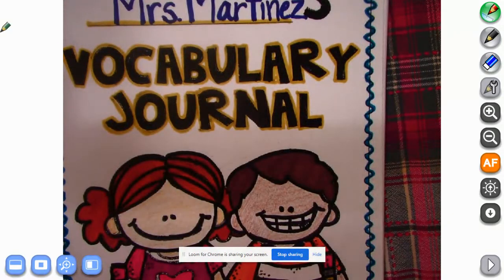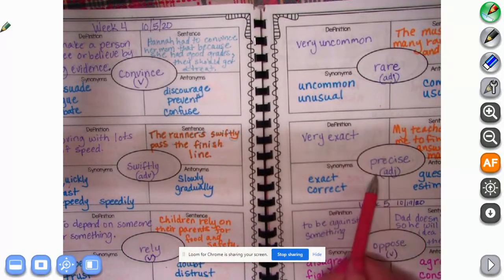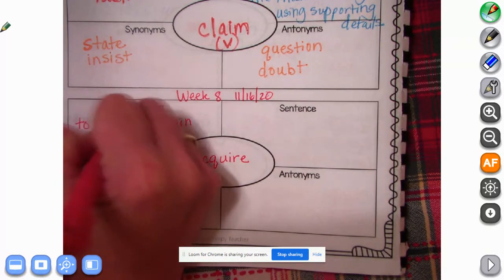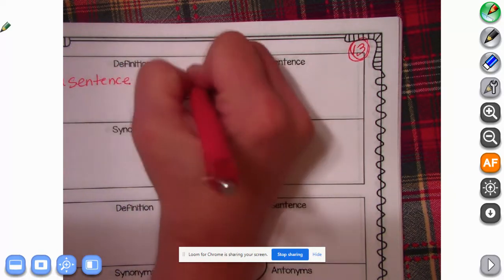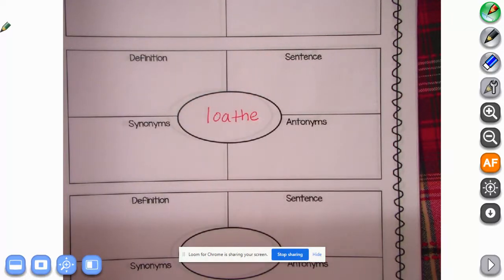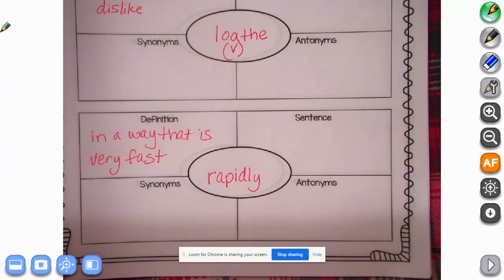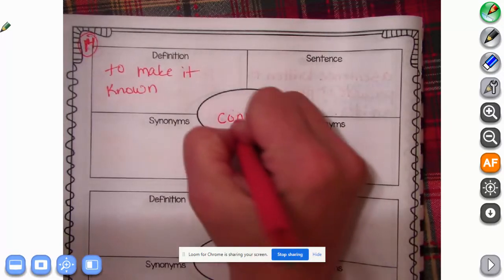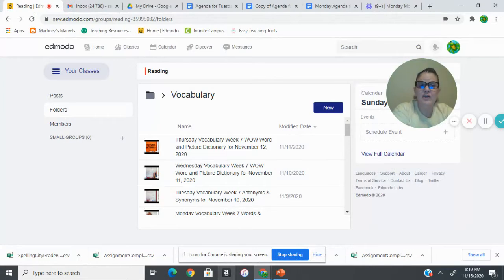Monday Vocabulary Week 8 5 new words & definitions for November 16, 2020